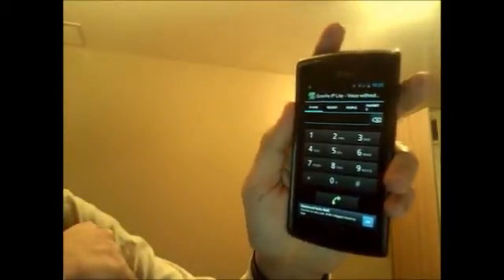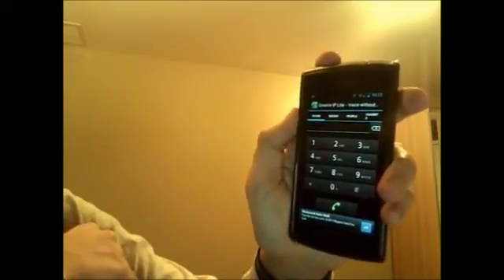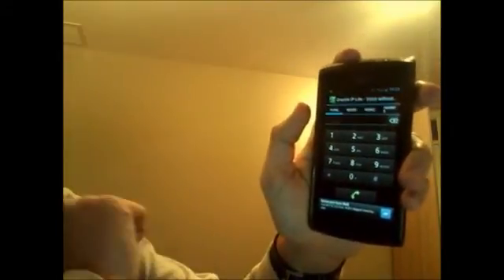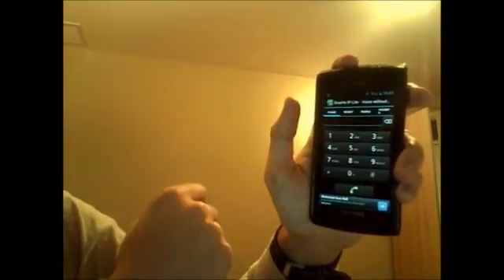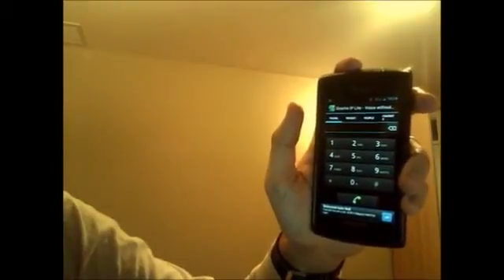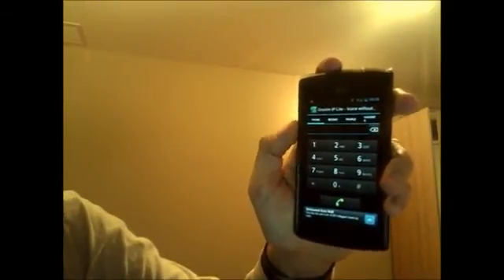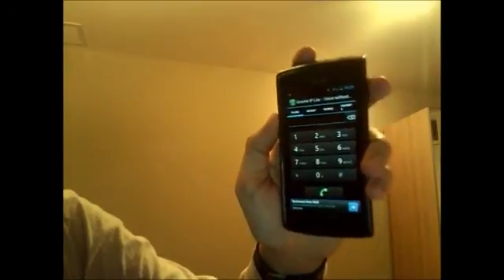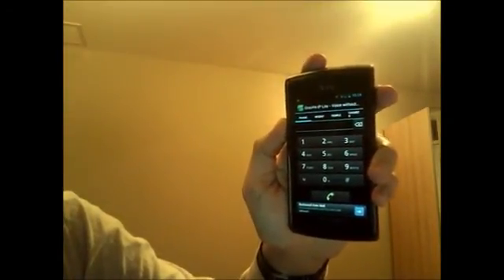How to Make Free Calls On Your Android Phone With WiFi or 4G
This video will teach you how to go about installing an app that'll let you make free calls within anycountry on any android phone!